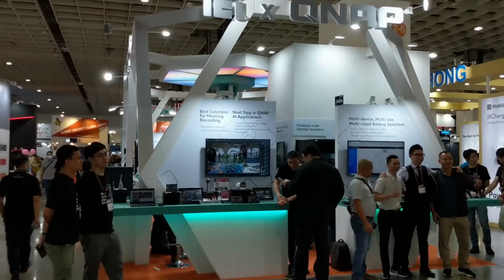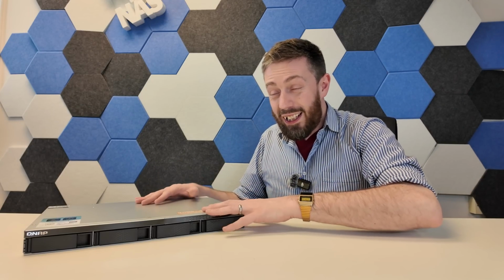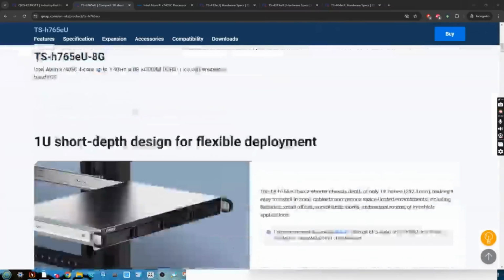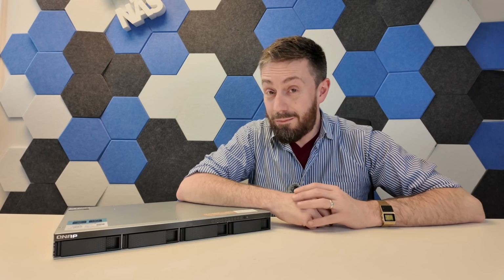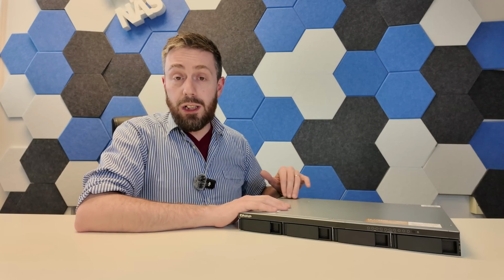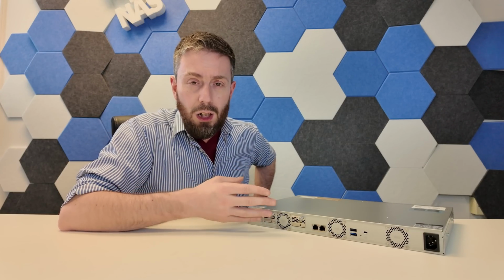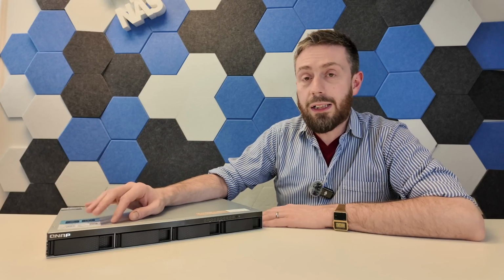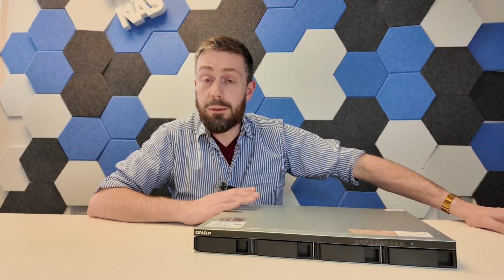QNAP TS-h765eu NAS - Should You Buy? (Short Review)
Purchase the QNAP TS-h765eU on Amazon

Video Chapters
00:00 - Introduction: Revisiting the QNAP TS-h765eu
00:31 - Five Reasons to Buy This Rackmount NAS
01:03 - Compact Size: Half-Depth 1U Rackmount
02:12 - E1.S Expansion Slots: A New Upgrade Option
03:45 - Intel Atom Processor: Better Than Expected
05:20 - QVR Pro Support: No More Subscription Fees
05:53 - QuTS Hero Software: Full ZFS Features Included
06:22 - Five Reasons You Might Want to Skip This NAS
06:55 - $1,000 for a 4-Bay, 4 Core, 8GB NAS?
07:29 - Single PSU Only: No Redundant Power Supply
08:37 - Memory Limitations: No ECC, Maxes Out at 16GB
10:23 - E1.S Expansion Limitations: Vendor Lock-In
10:59 - QuTS Hero is Now Available on Cheaper NAS Models
12:13 - Conclusion: Who Should Consider This NAS?
12:39 - Final Thoughts